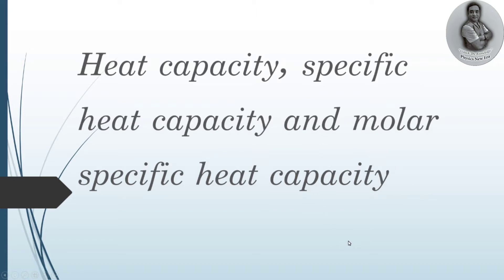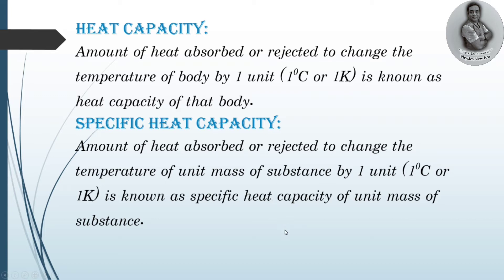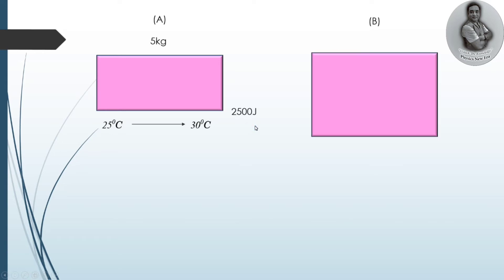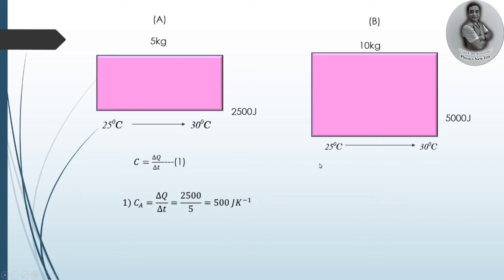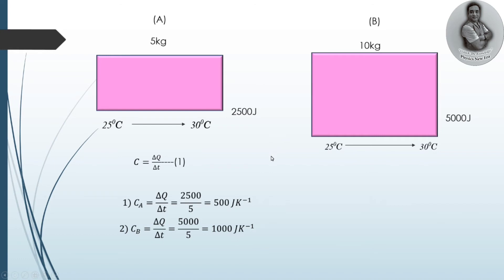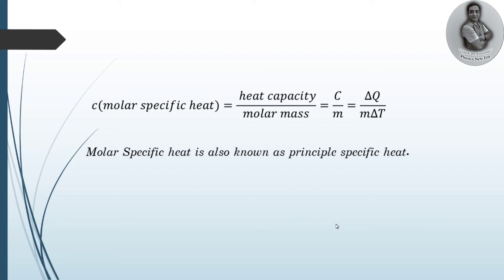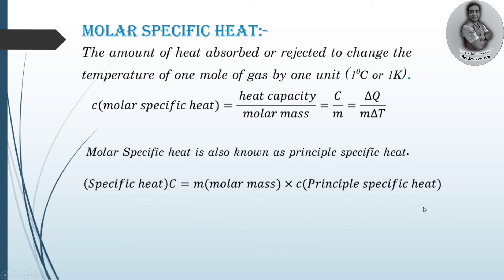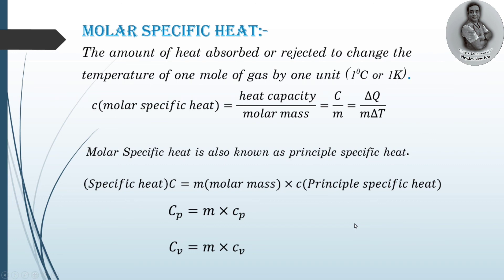Heat capacity,specific heat capacity,molar specific heat, Cp and Cv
Heat capacity,specific heat capacity,heat capacity at constant pressure, heat capacity at constant volume, molar specific heat detailed explained and defined and given related equation.